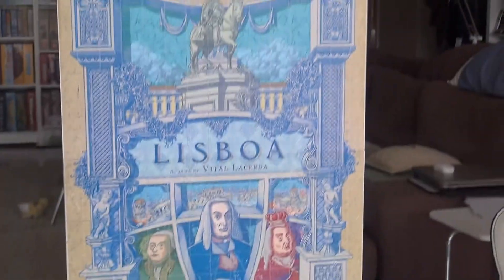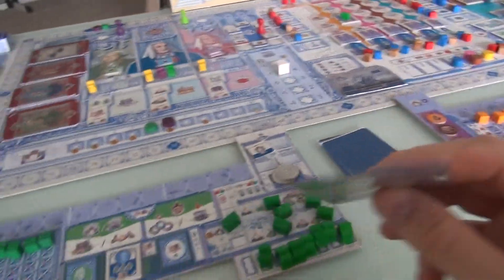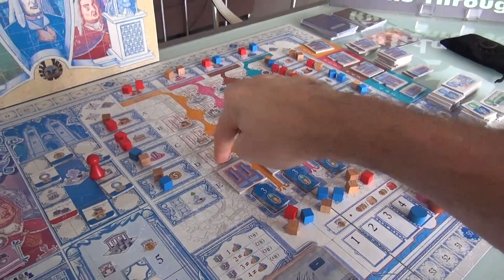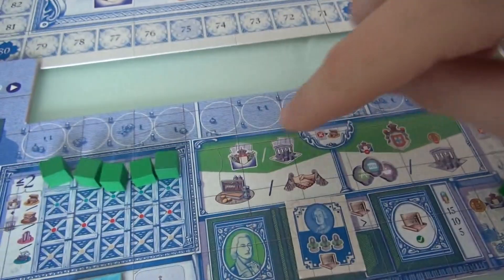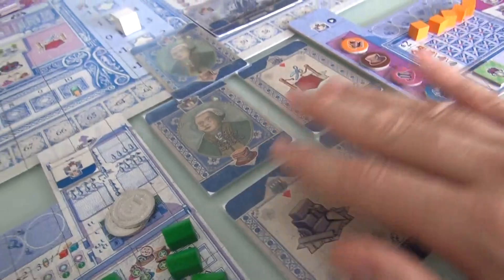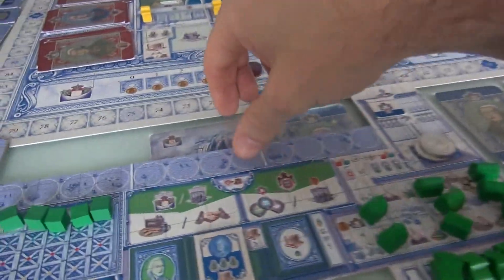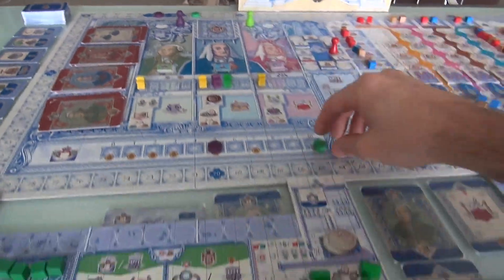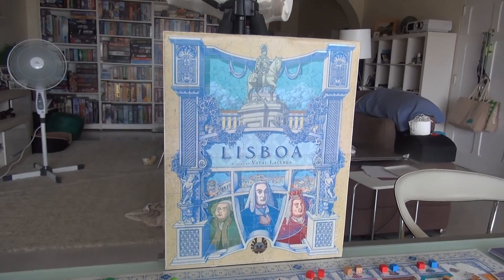Lisboa Gameplay Runthrough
A video outlining gameplay for the boardgame Lisboa.

5:36 There's a bit more to than this but I won't explain it all here because he's not playing, just giving a very quick example. He'll demonstrate the full system later on :)

19:03 It's called the Treasury